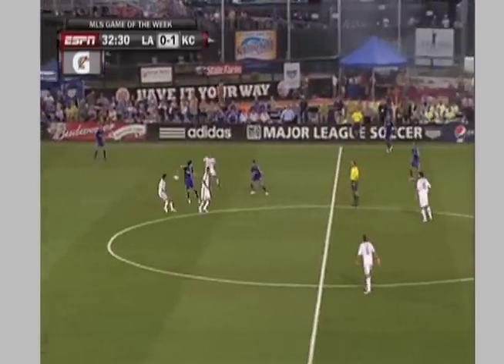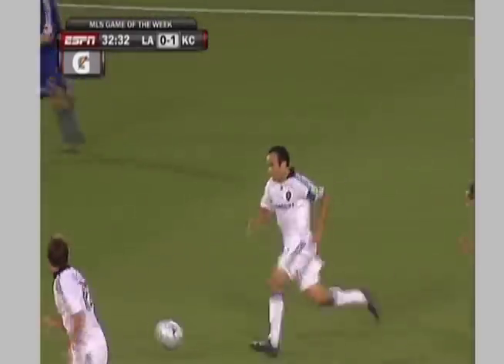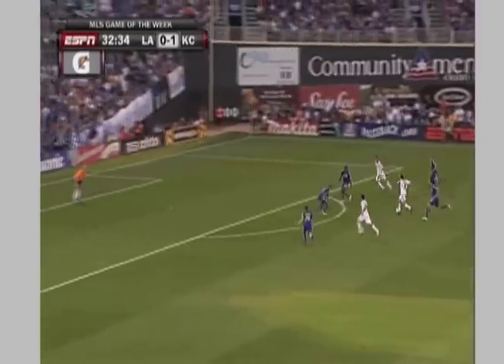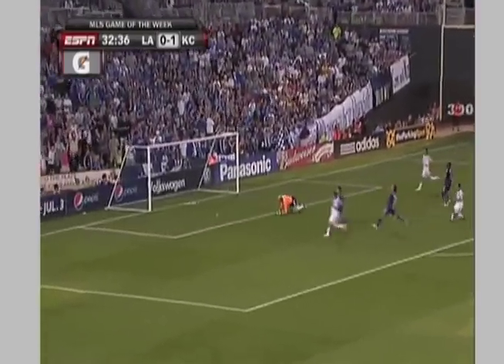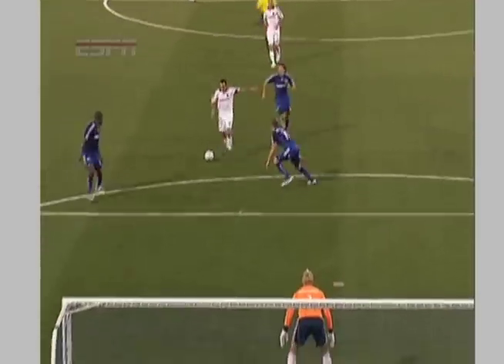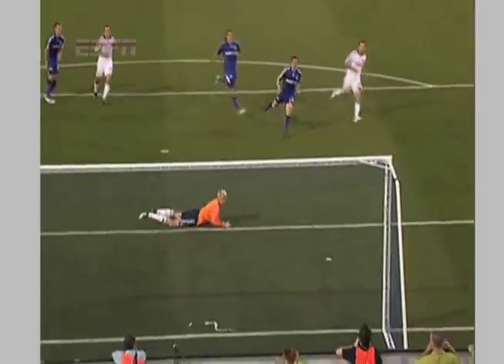LA Galaxy Play to 1-1 Draw at Kansas City on July 25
Joe Tutino calls the highlights from the Galaxy's 1-1 draw at Kansas City on July 25.